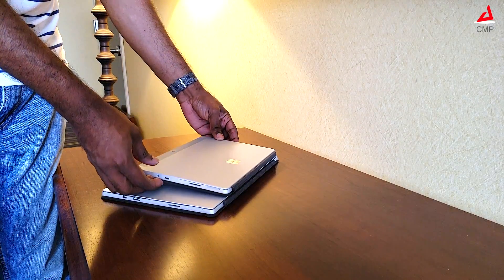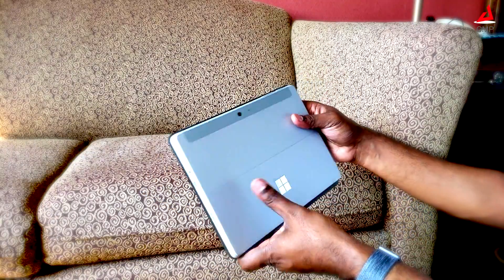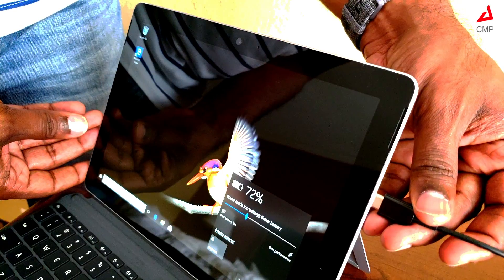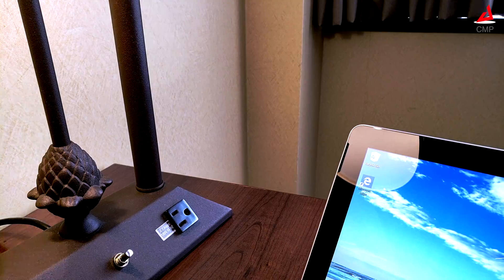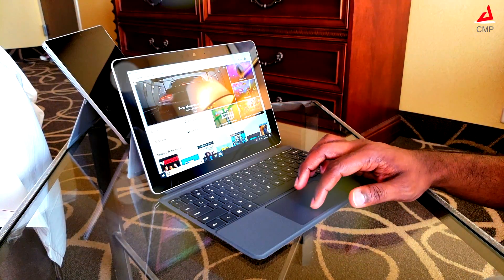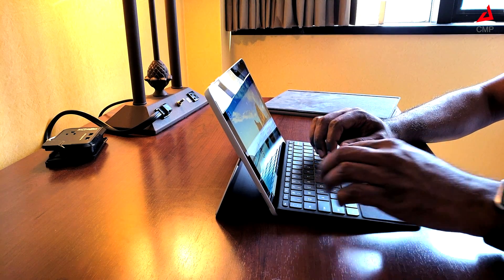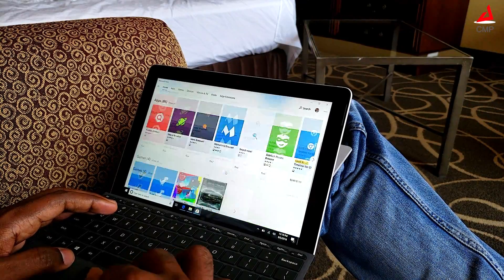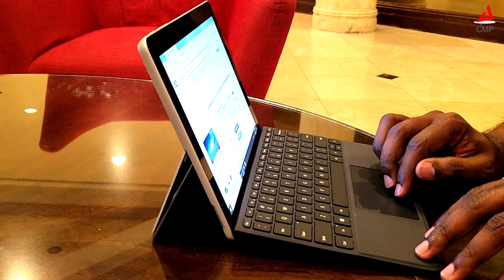Microsoft Surface Go Review & Features | Best Windows Tablet 2019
microsoft surface go review top best hidden features , surfacego review , surface go vs pro comparison , surface go type cover keyboard review microsoft surface go PRODUCT LINK: (USA) (INDIA)